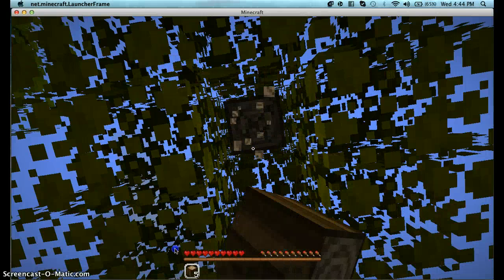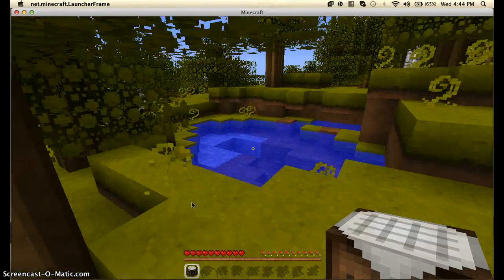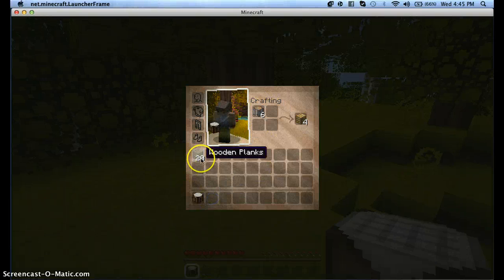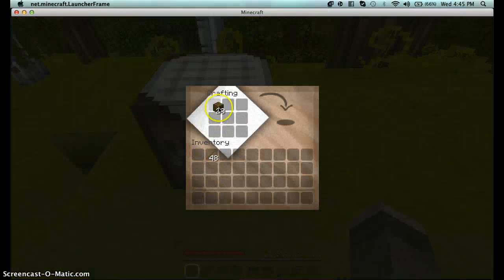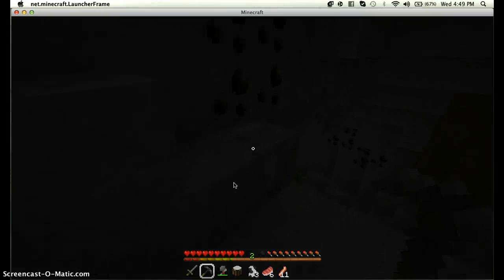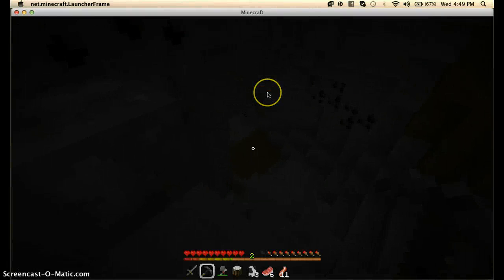Minecraft:Surviving The Night Part 1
Hey hey srry link not here but search GoodMorningCraft and u should get the texture pack